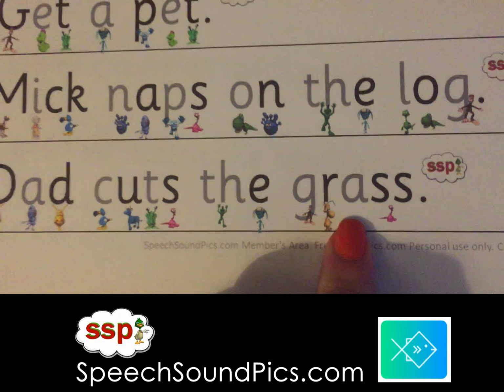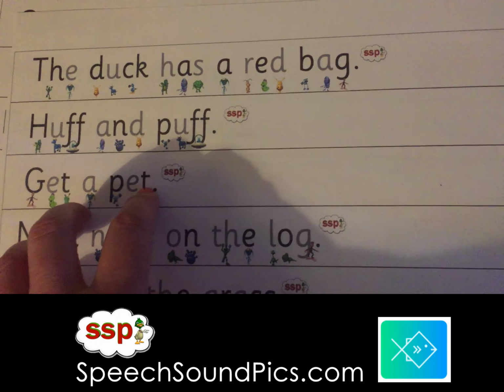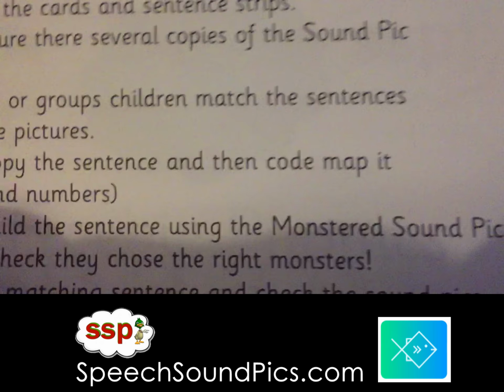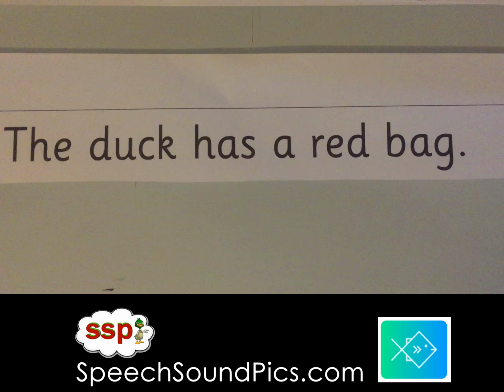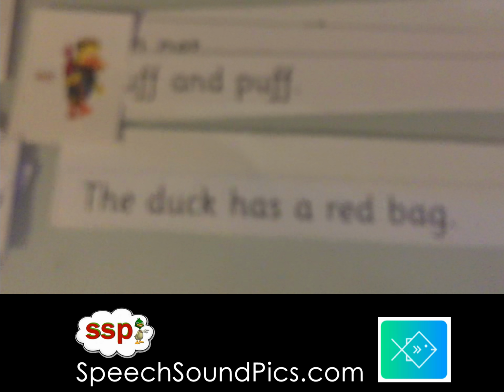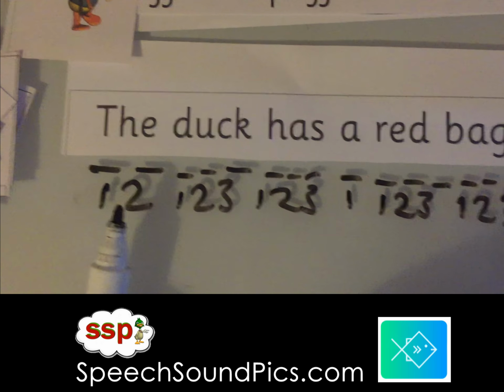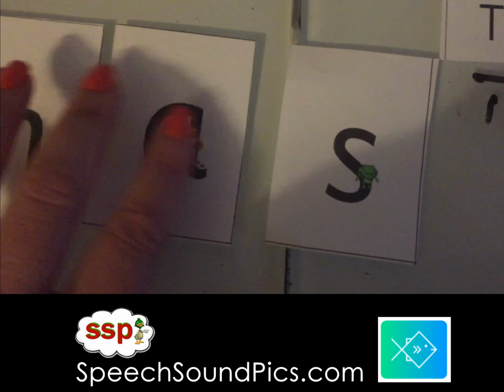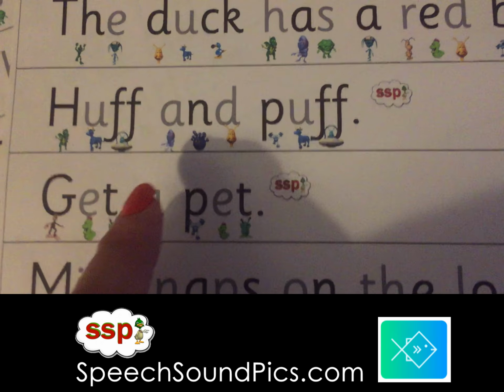Freebie Phonics - Purple Code Level 1 - FreebiePhonics.com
Miss Emma, The Reading Whisperer
SSP Training with Miss Emma The Reading Whisperer
SpeechSoundPics.com